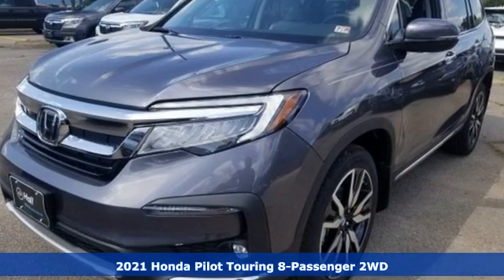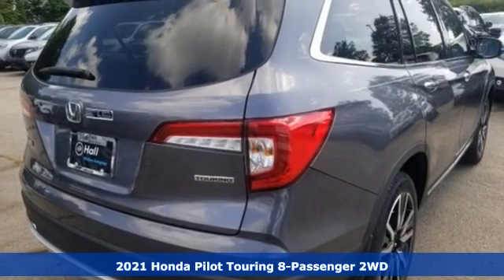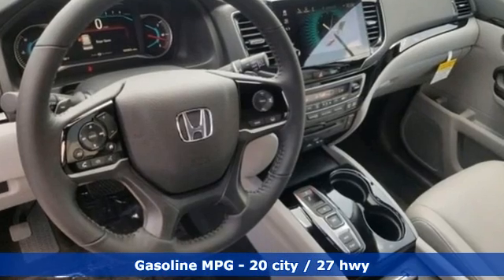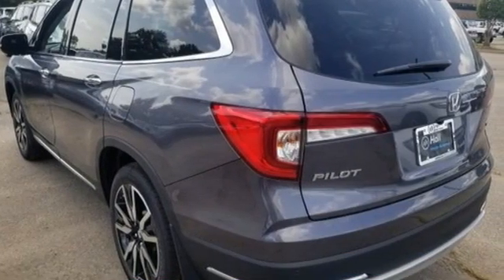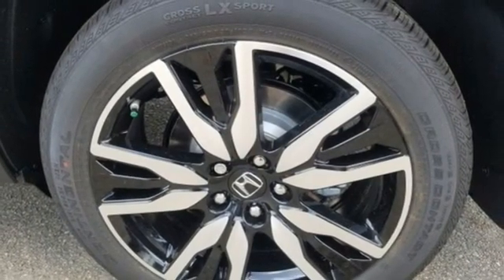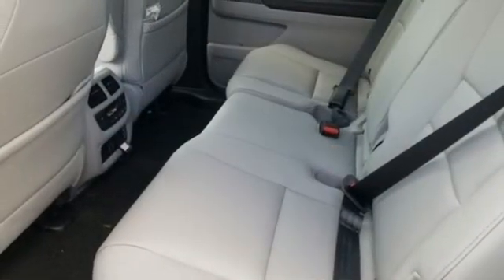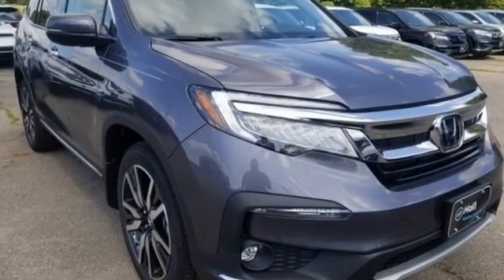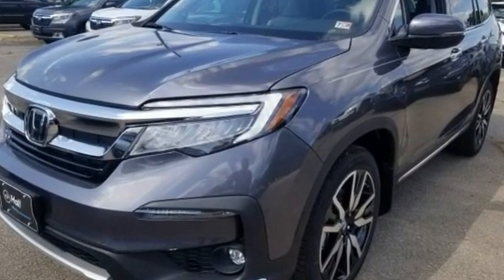New 2021 Honda Pilot Elizabeth City, NC #2210008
Year: 2021
Make: Honda
Model: Pilot
Trim: Touring
Engine: 3.5L V6 24V SOHC i-VTEC
Transmission: 9-Speed Automatic
Color: Gray
Interior: Gray
Stock #: 2210008
VIN: 5FNYF5H93MB000891

Address:
105 Tanglewood Parkway South